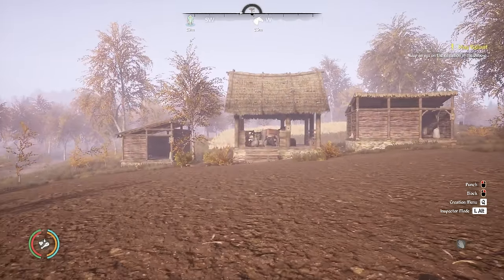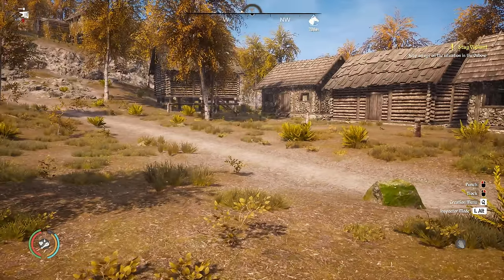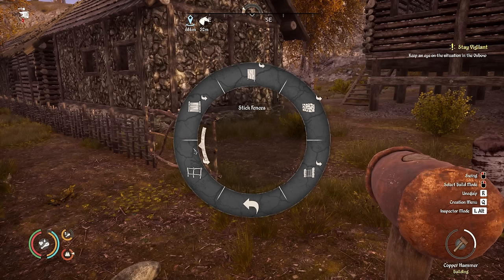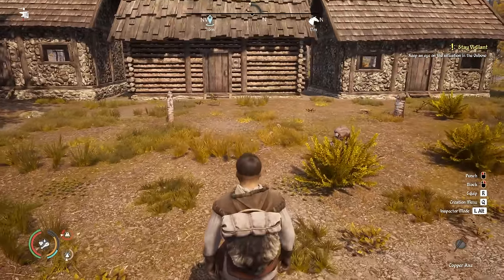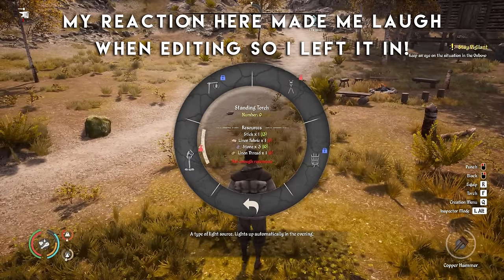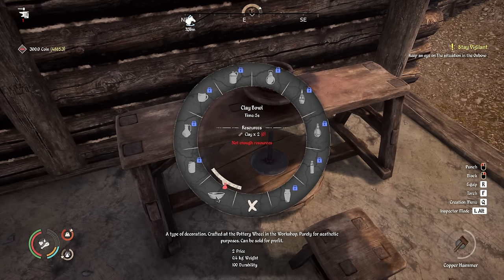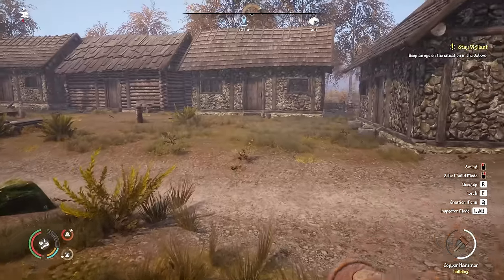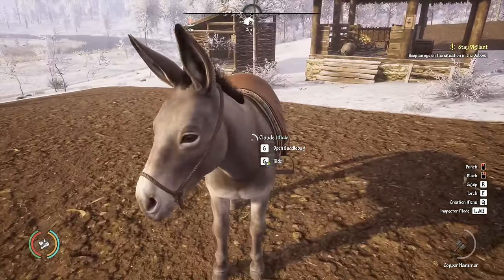Medieval Dynasty Lets Play - Town Decorations! E14